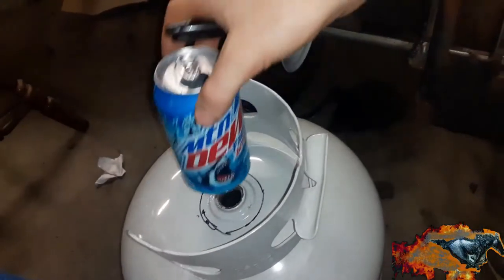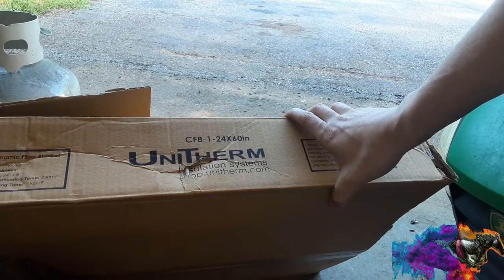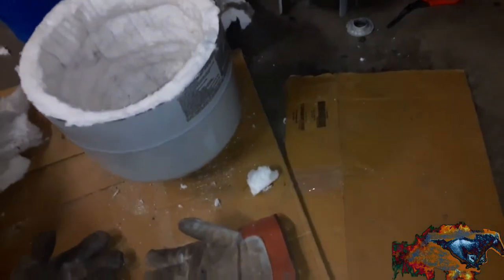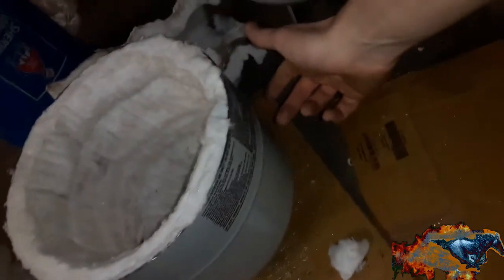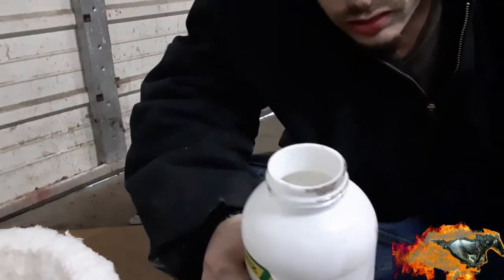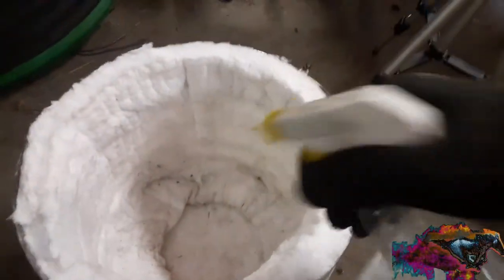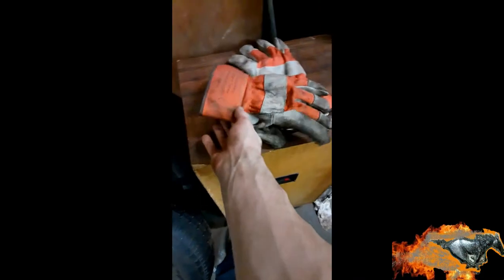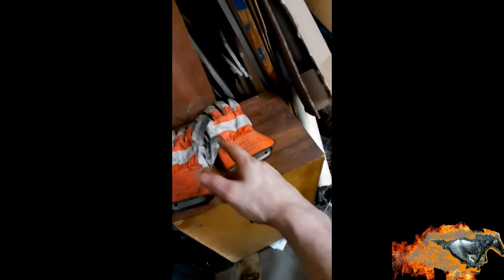Mini foundry. [ Pt. 1 of 2 : The build ]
Built something to melt metals so i can makestuff.
rigidizer to help make the insulation last longer and not disintegrate while in use :